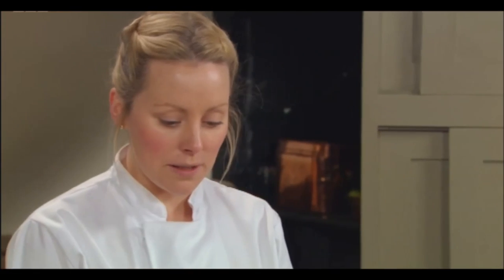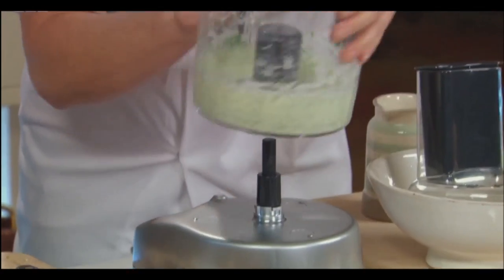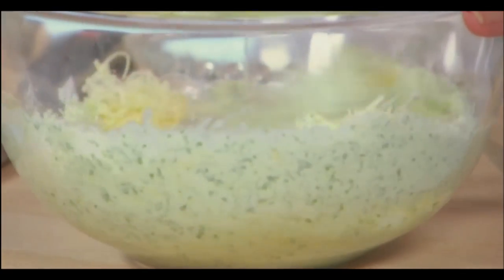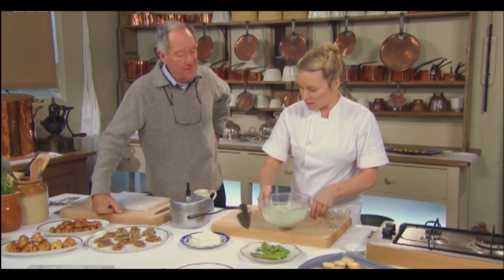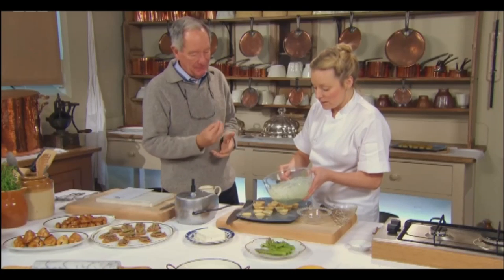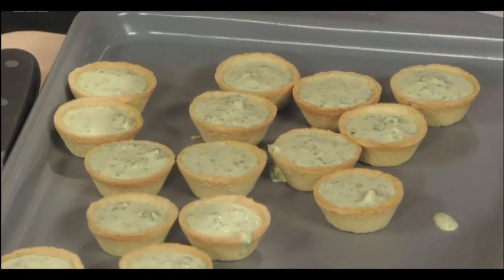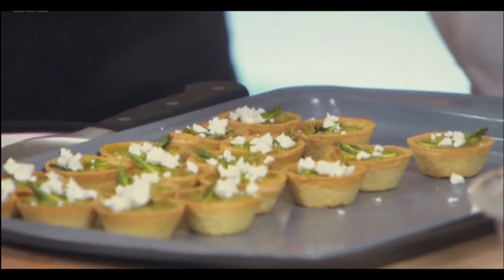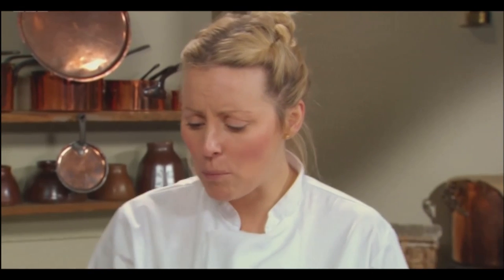Royal Recipes Episode 2 Watercess and asparagus tarts full